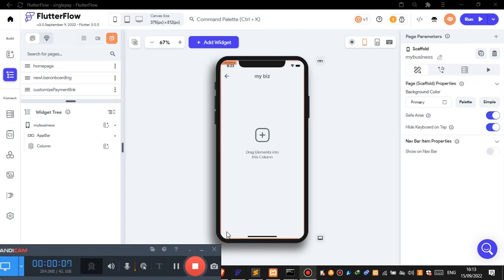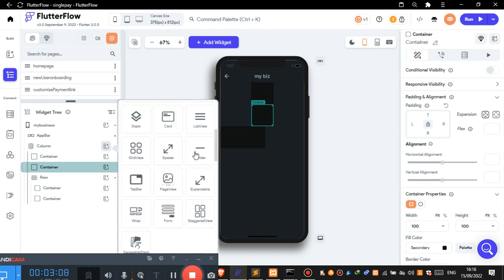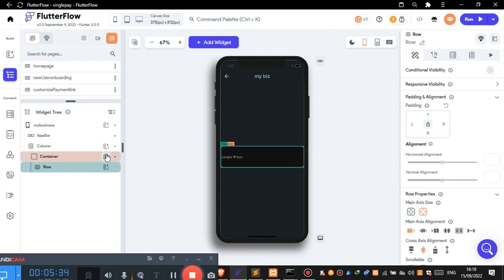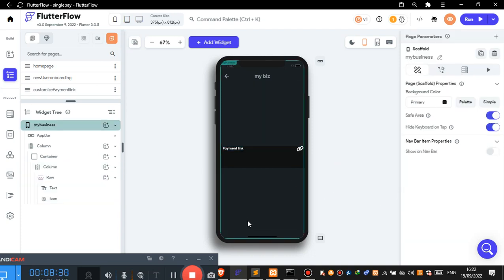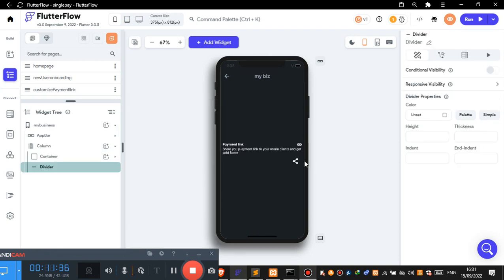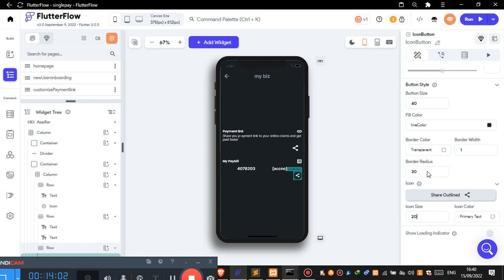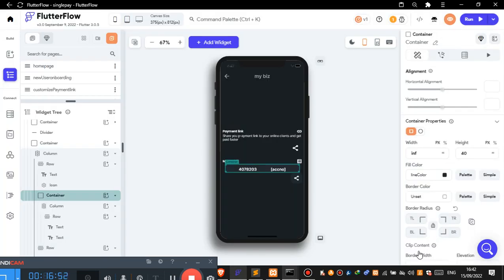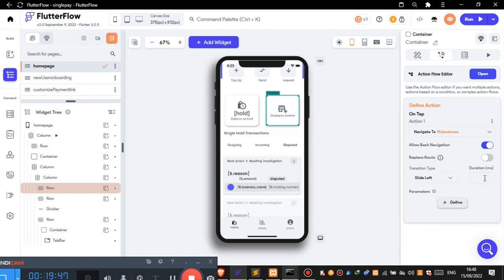understanding grids in flutterflow